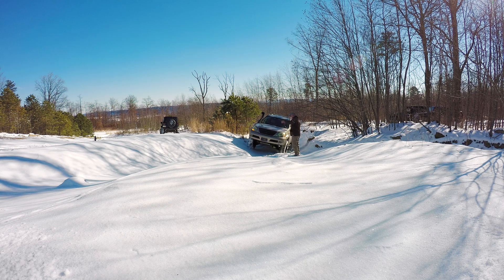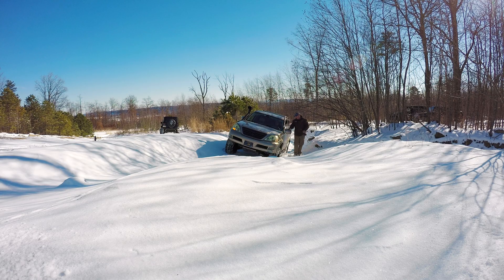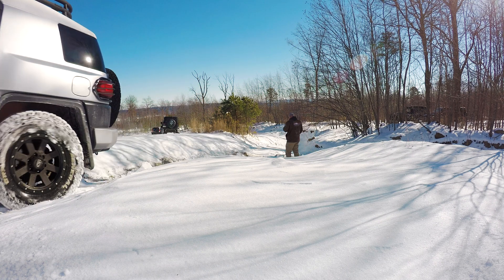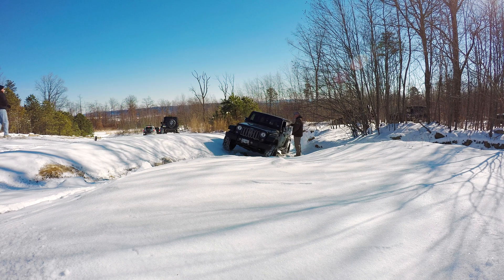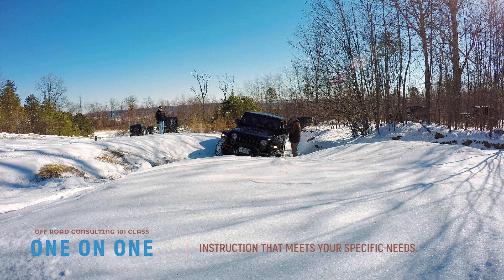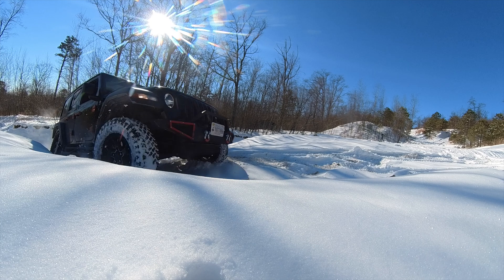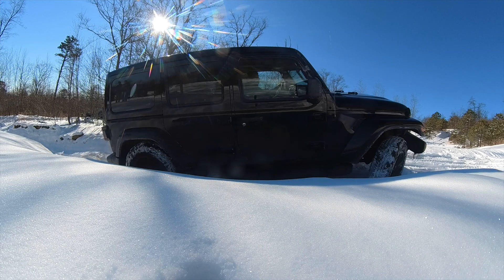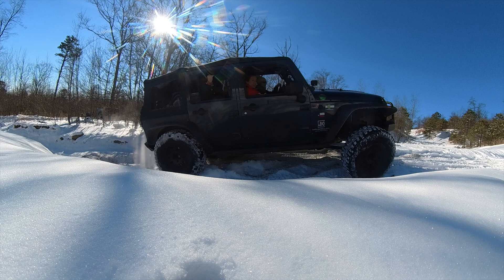How Does Traction Control Work in the Snow? The Off Road Consulting 101 Class Gets a Lesson!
In this Off Road Consulting video we are going to show you how to use traction control in the snow.

Off Road Consulting provides many services to the new Jeep owner, new Toyota owner or any new off road vehicle owner as well as the intermediate or experienced off roader.

Off Road Consulting is based in Pennsylvania and focused on Pennsylvania off road trails primarily at two Pennsylvania off road park locations: AOAA Trails and Rausch Creek Offroad Park.

Anthracite Outdoor Adventure Area is a large park for off road vehicles like the Jeep Wrangler, Jeep Cherokee, Jeep Gladiator, Toyota Tacoma and Toyota 4Runner. There are numerous AOAA Trails at the park perfect for the off road beginner.

Rausch Creek Offroad Park also has a large number of off road trails. Rausch Creek trails may be better suited for full sized vehicles such as the Ford Raptor.

The vast majority of Off Road Consulting videos are shot during trail rides or training classes by Recon Living in collaboration with Off Road Consulting. Off Road Consulting is the perfect off road beginner's guide for Jeep off road beginners. The experience offers many new Jeep owner tips for beginners.

Off Road Consulting provides services including off road instruction from entry level to professional rock crawling, guided rides for all levels, of experience, private instruction and rides or corporate consultation services.